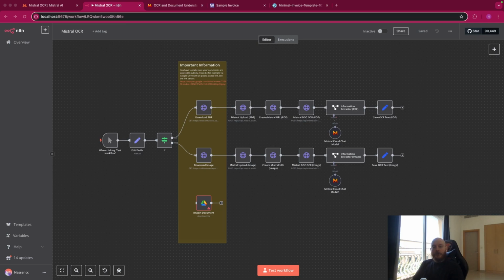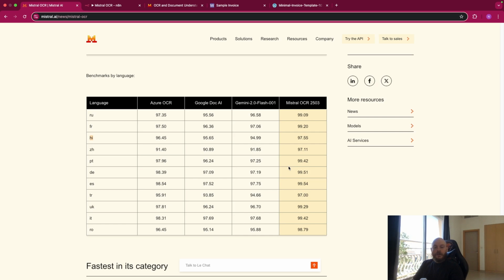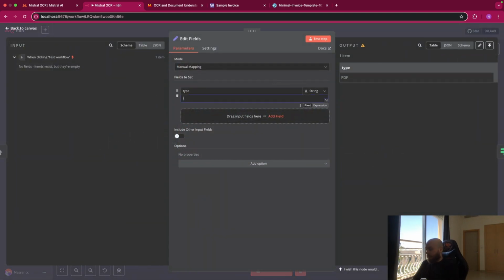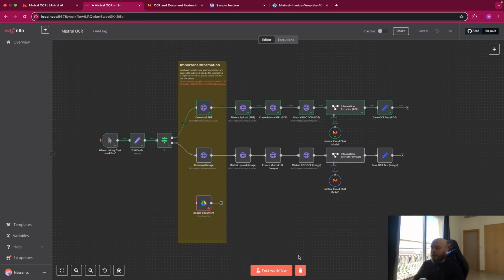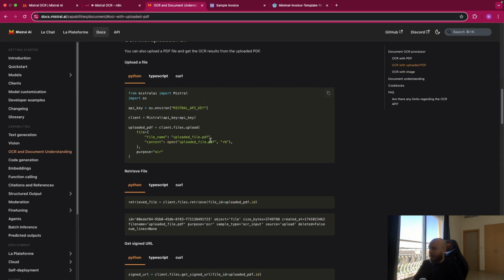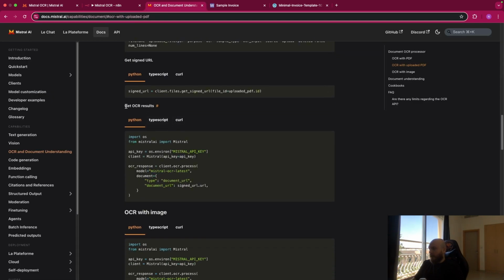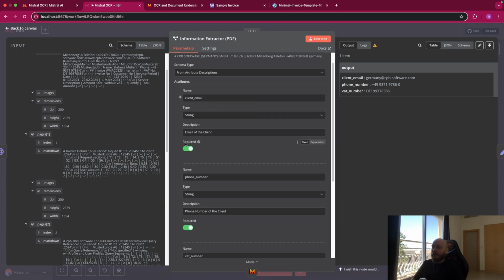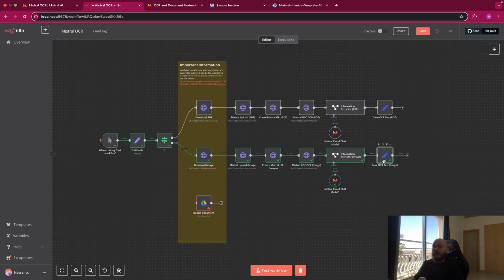How I Turn Messy PDFs & Images Into Usable Data (FREE)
TIMESTAMPS 🕒
00:00 Mistral OCR
01:50 Workflow Test
04:25 Nodes Review